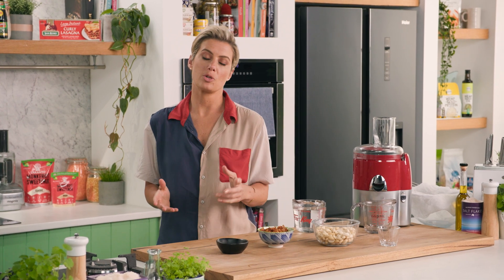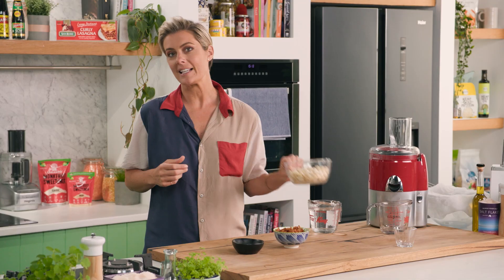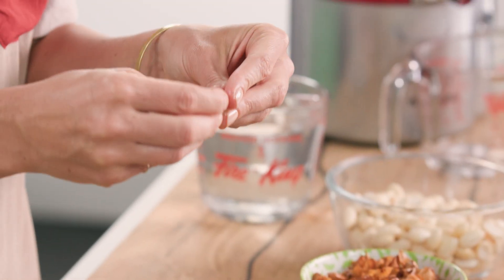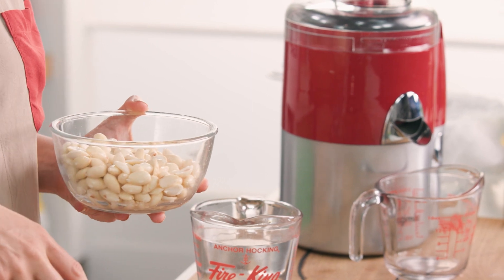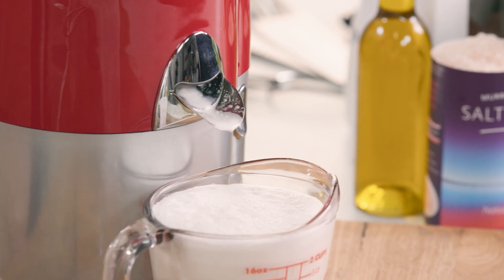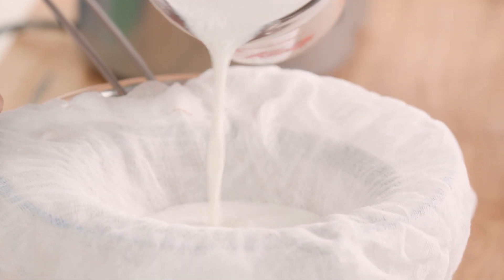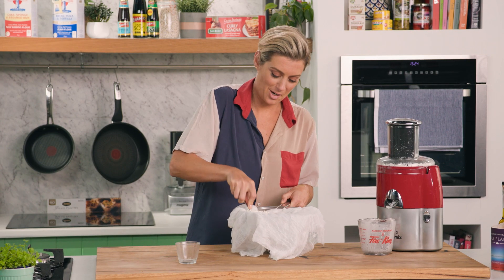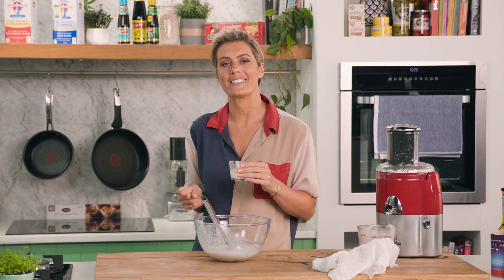Homemade Almond Milk Recipe | Magimix Juice Expert 3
Did you know that you could use your juicer to make homemade nut milks? The best part is that you know EXACTLY what goes into it.

Our friend from Good Chef Bad Chef Rosie shows you how easy it is to make almond milk at home.

Homemade Almond Milk

Recipe by: Rosie Mansfield
Time: 20 minutes (plus overnight soaking)
Serves: 2

Ingredients
200g almonds
500ml water, plus more for soaking
Method
Soak the almonds in water for 8-12 hours or overnight.
Rinse the almonds and peel off the skin.

Fit the main blade to the main bowl and add the almonds and the water. Press AUTO and run for 1-2 minutes until smooth.

Strain the blended mixture through a clean muslin or cheesecloth. Gather the cloth and squeeze the mixture over a bowl, leaving the pulp in the cloth.

Store the milk in an air-tight container in the fridge. The milk will last for 3-4 days.